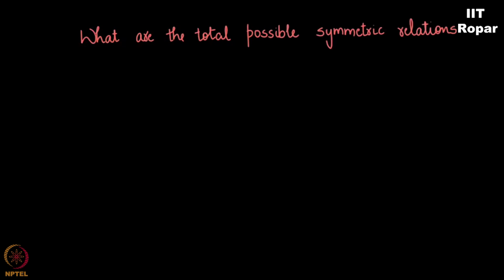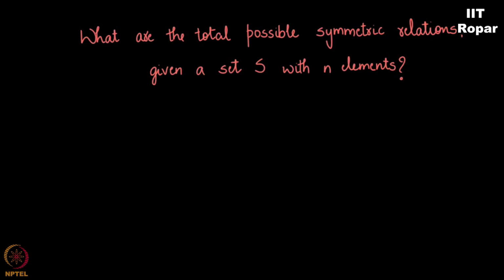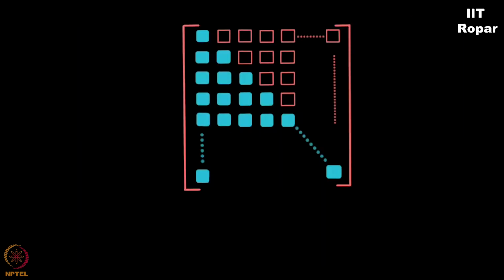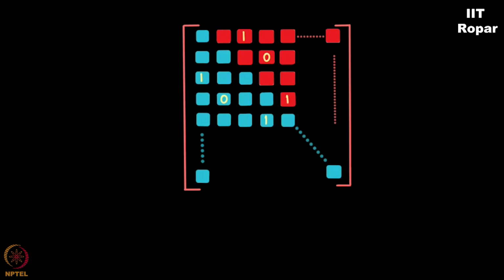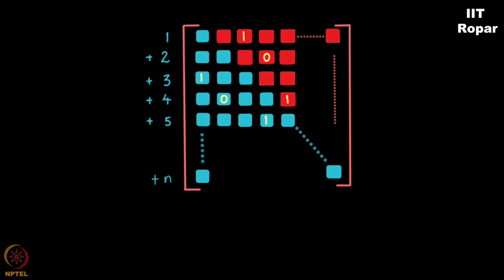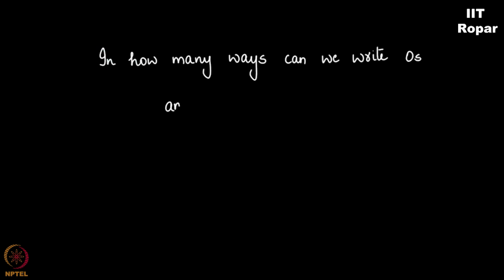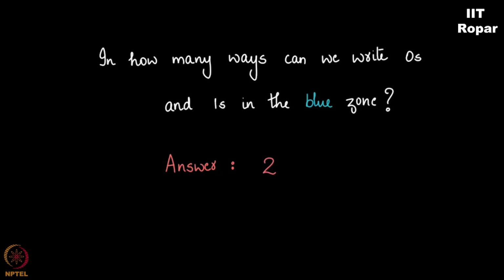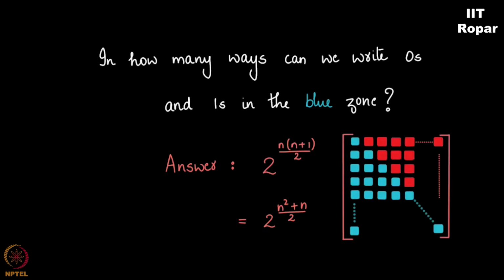Number of symmetric relations - Part 2